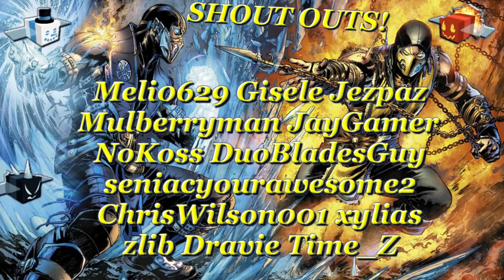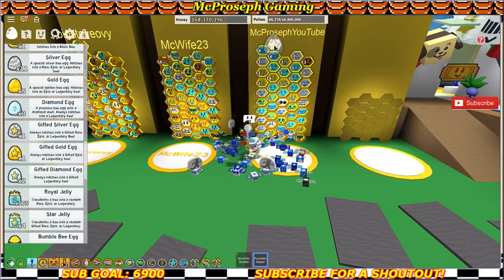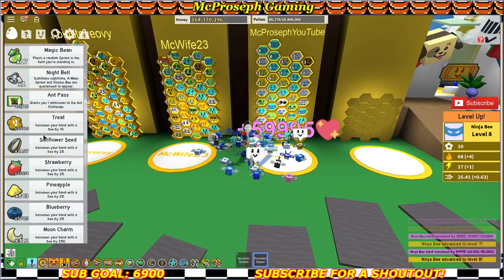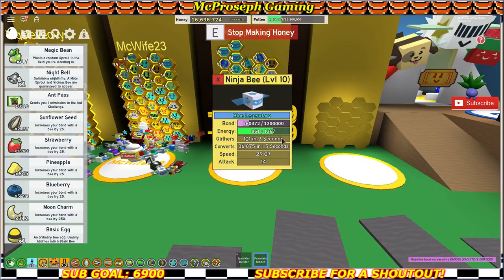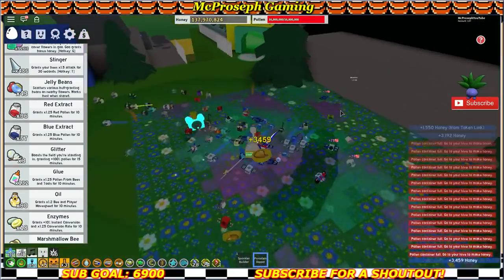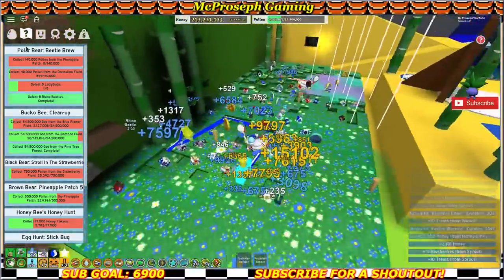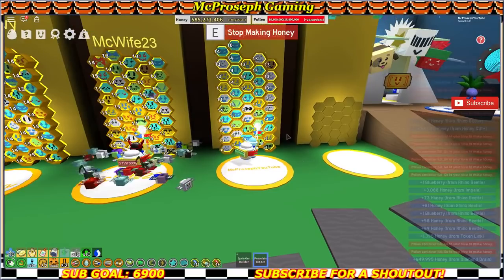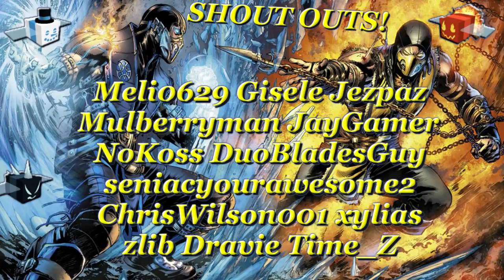🐝 Buying *NEW BEE* with 111 BILLION Honey! [Bee Swarm Simulator] 🐝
Today after an entire WEEK of saving its time to buy Bee #47! I am hoping for a gifted blue bee but Ninja would be just awesome! How many bees do you have?

Help me test some live stream commands! - !hype, !leginc, !tipjar, !pizza, !discord, !tmnt, !tur, !leghype, !pokeballs

Creativerse is FREE on Steam! Download and join our server: "McProsephs World" - See you there!

Join my Roblox Group! Just search: McProsephYouTube

🐝 Want to be Roblox friends and join my Private Servers? 🐝

Type !roblox in chat to add me in game! (I add everyone after live stream). Everyone who adds me will be invited to my personal servers! :D

CATCH A POKEMON BY TYPING THE FOLLOWING COMMANDS:

!pokeballs
!caterpie
!weedle
!piggy
!dragonite
!pinsir
!magmar
!johncena
!potato
!boo
!tmnt
!charizard
!eevee
!pizza
!grapes
!squid

MANY MORE POKEMON ARE HIDDEN, GL FINDING THEM! :D

A huge shout out to my good friend Smiiley for helping with the Merch artwork!

Check out this sweet new FREE MMORPG game I found! Come play with me here (US West Server):

Antaria Online (play with me on live stream!)

Text to speech donations COMPLETELY OPTIONAL and helps keep the lights on :D -

LATEST STREAMS:

🔴 LIVE: Buying and Testing the "SUPREME SATURATOR" in Bee Swarm Simulator
🔴 LIVE: New GAME OF THRONES Episode Tonight! Will you be watching?